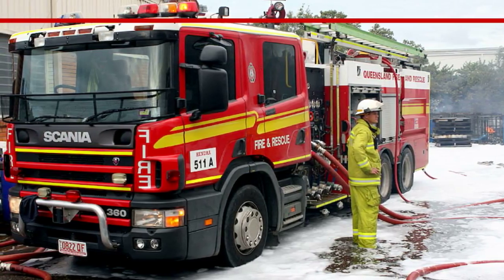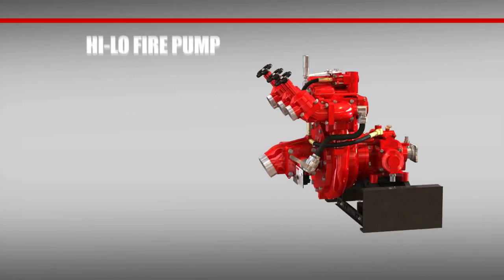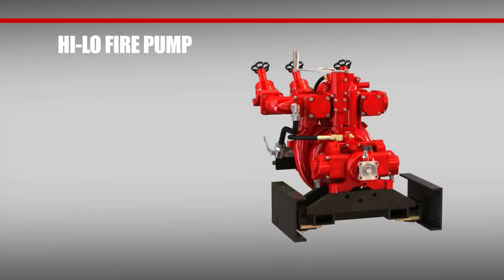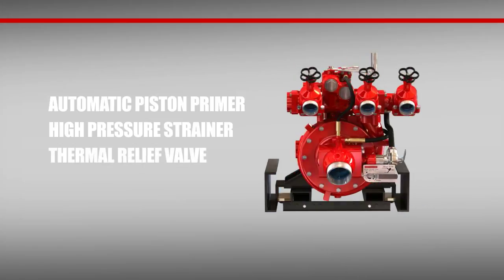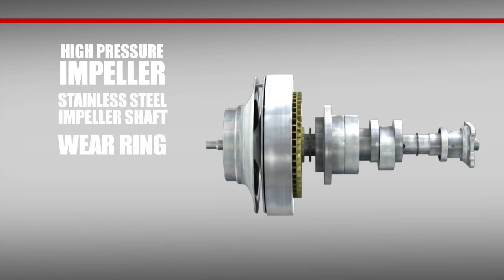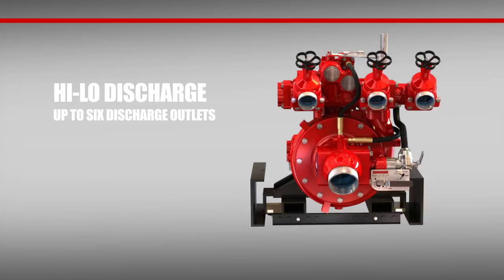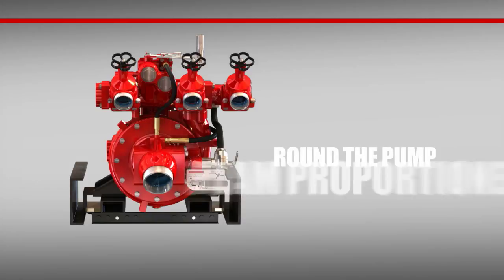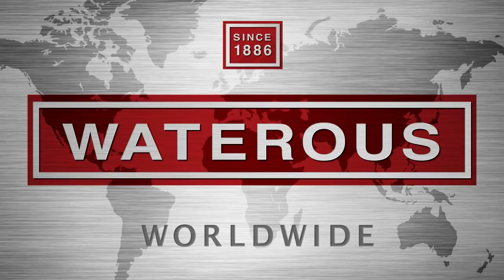WATEROUS - HL Series Fire Pump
Video describes the HL Series High-Low Fire Pump that can flow Hi and Low Pressure simultaneously.